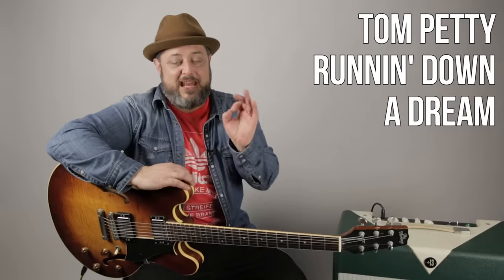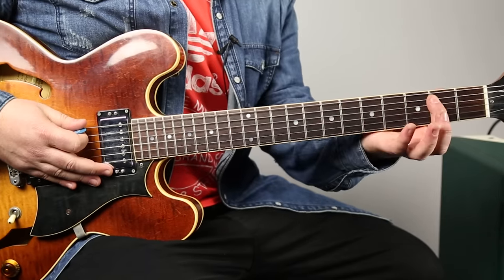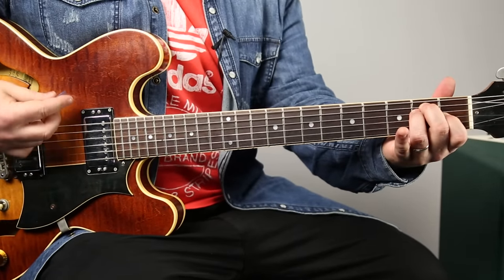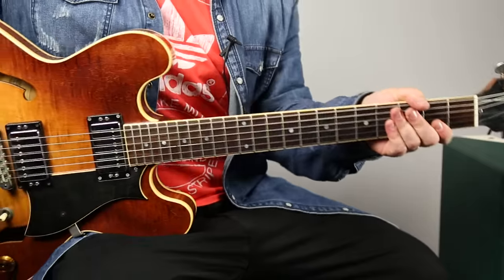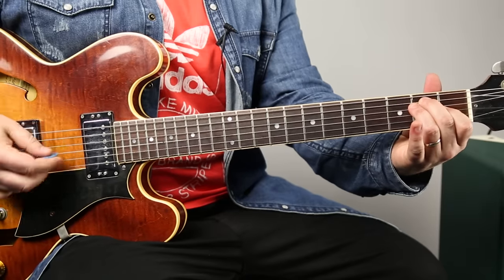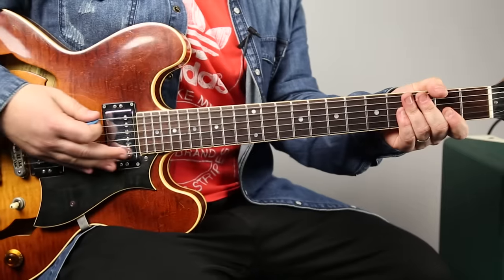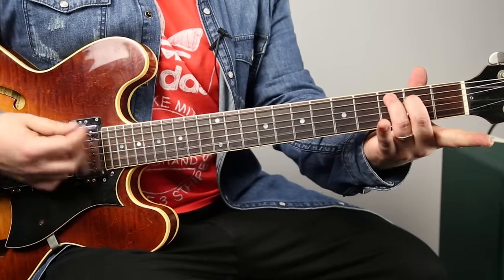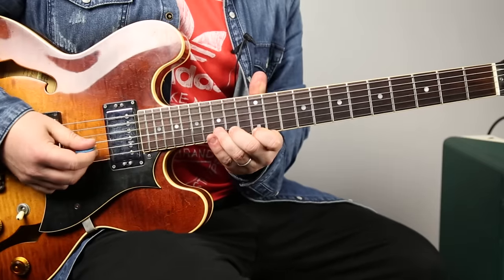Tom Petty - Runnin' Down a Dream - Guitar Lesson